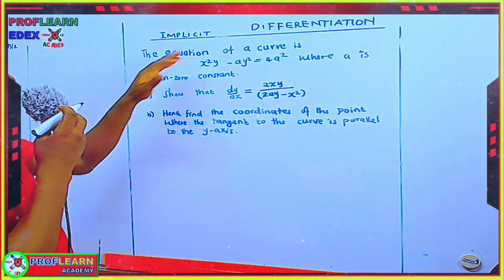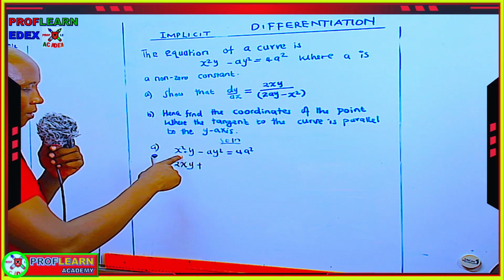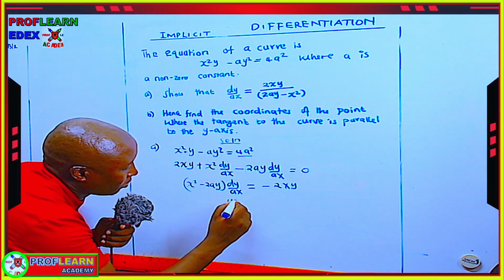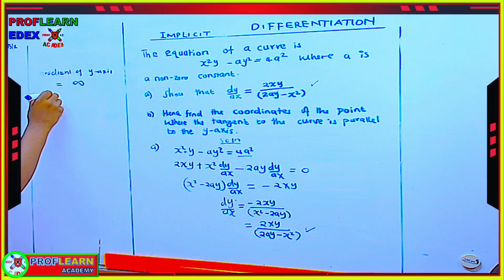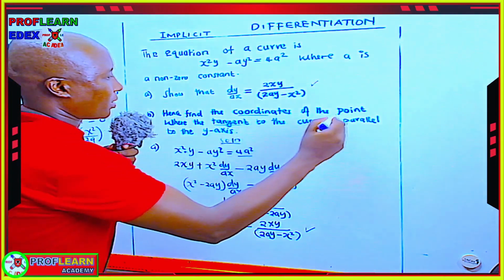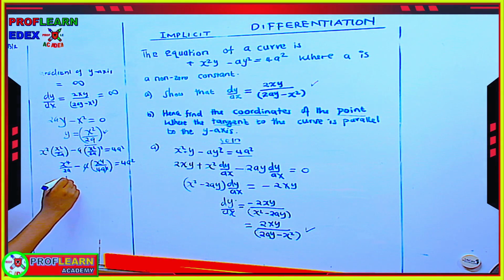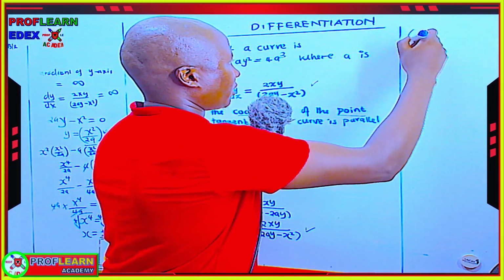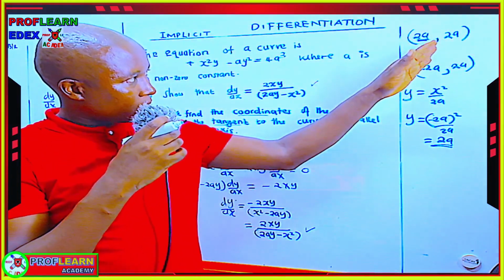implicit differentiation alevel math